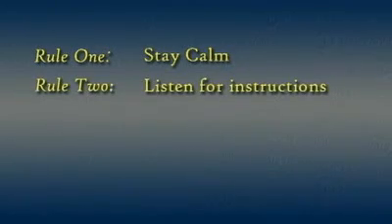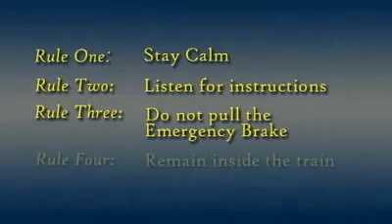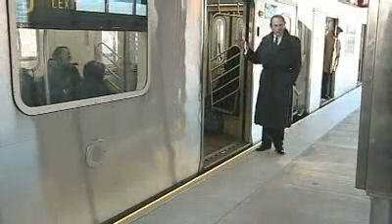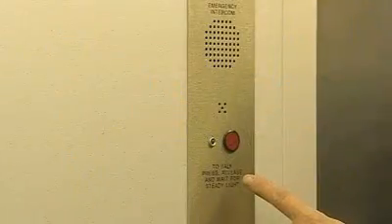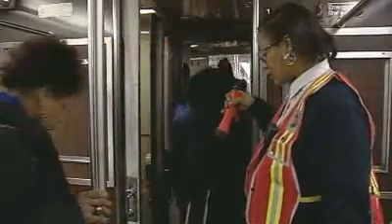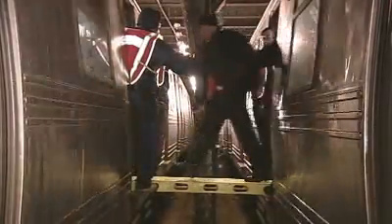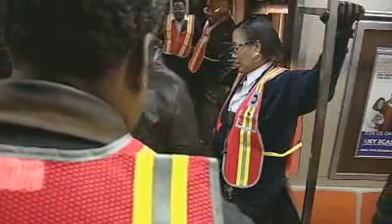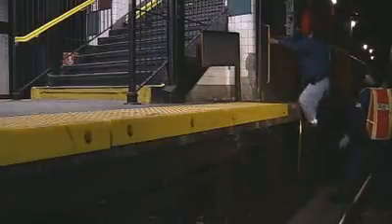NYC Transit Subway Evacuation Video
Here's what to do in the event of an emergency.  For more safety tips go to